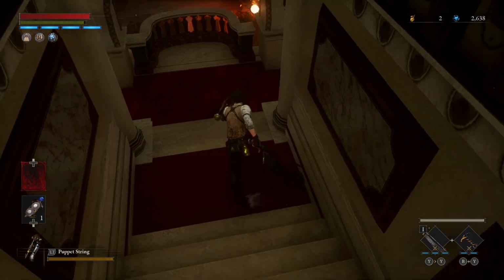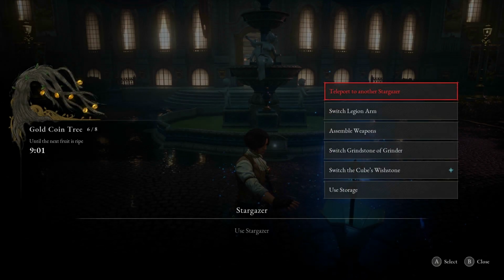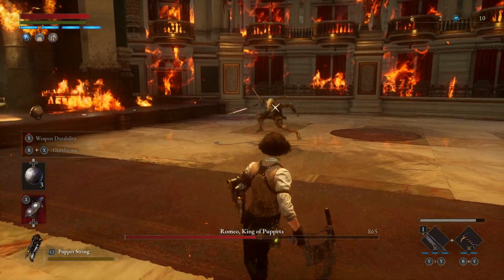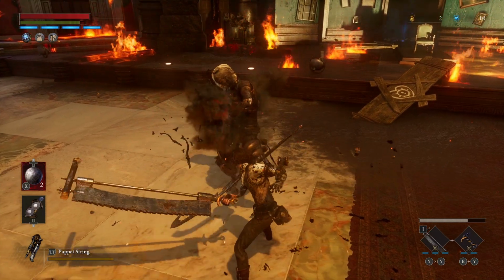Lies of P Walkthrough (15) King of Puppets and Romeo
KING OF PUPPETS AND ROMEO

This is a full gameplay walkthrough for Lies of P. It will cover the main campaign on a focused technique build while emphasizing movement and evasion over parrying. We will not be upgrading our life or wearing any armaments. All cutscenes and inessential moments have been removed. There is commentary throughout. Some sequences are segmented for increased viewing pleasure and yes, a lot of those fades were hits/deaths.

[All damage figures were calculated using the console command to one hit kill enemies.]

STREAM // Twitch.tv/Seraphic17
SOCIALS // Twitter.com/TheSeraphim17

0:00 It begins
0:15 Beauty in the rearview
0:50 Shadows of anor londo
1:41 King of Puppets boss
2:46 Romeo
4:39 Onward and upwards